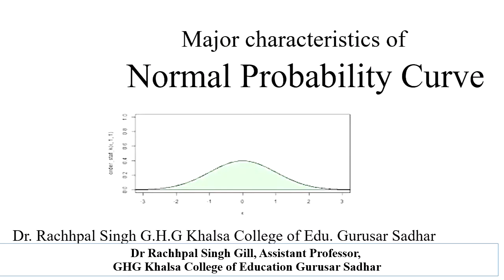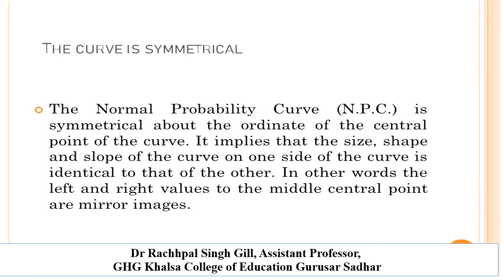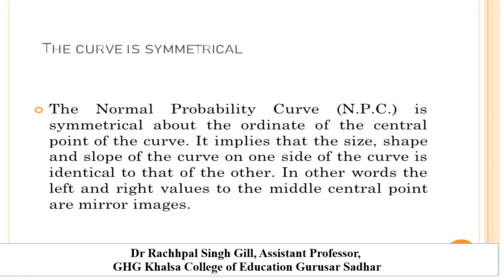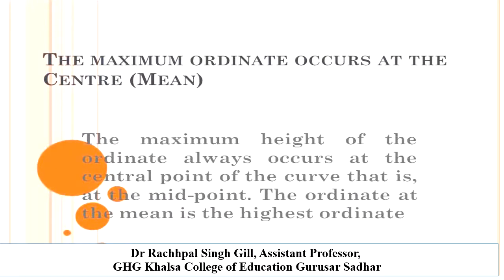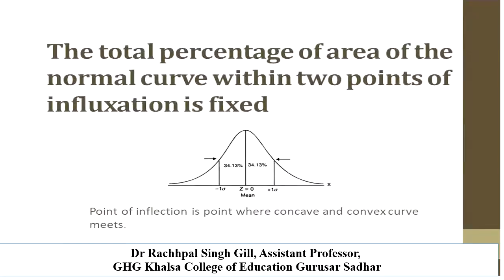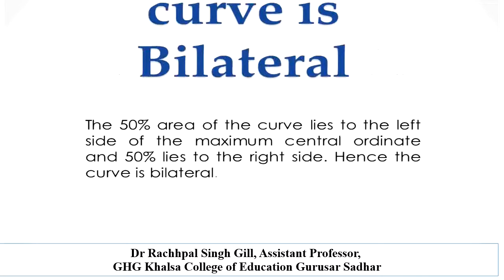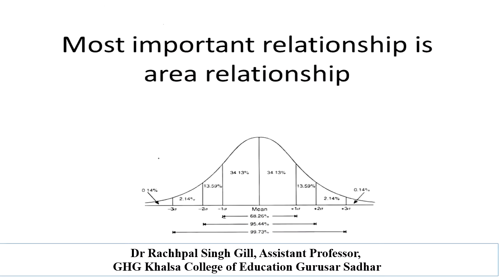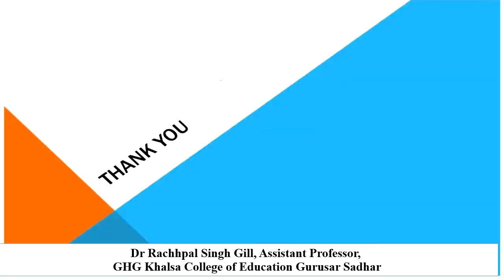Normal Probability Curve by Dr. Rachhpal Singh